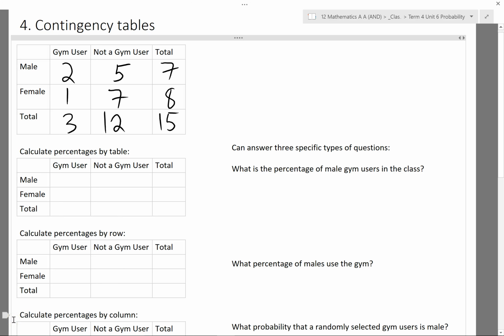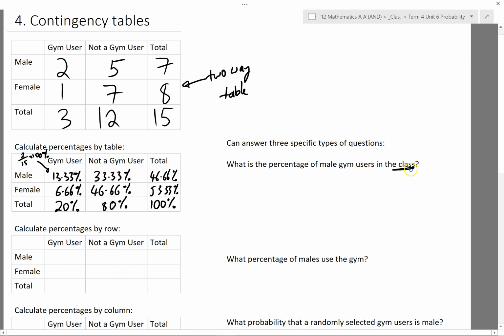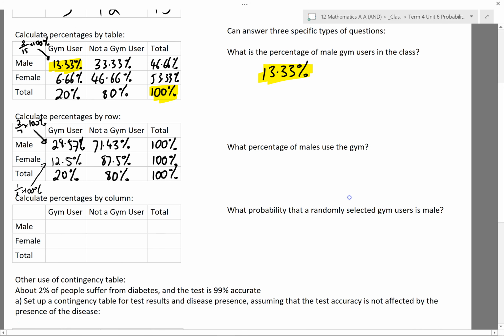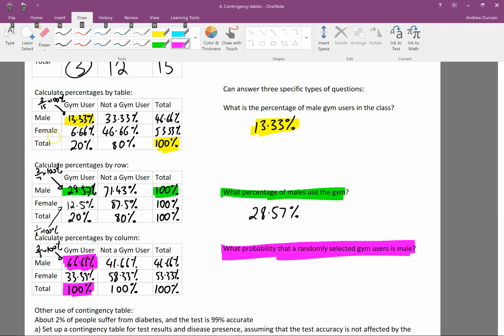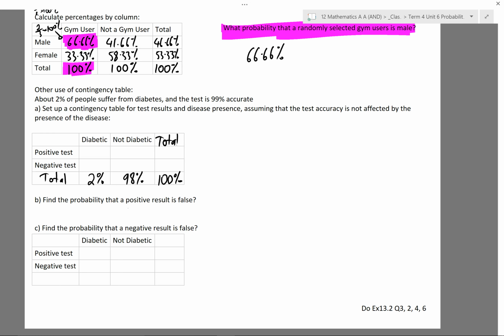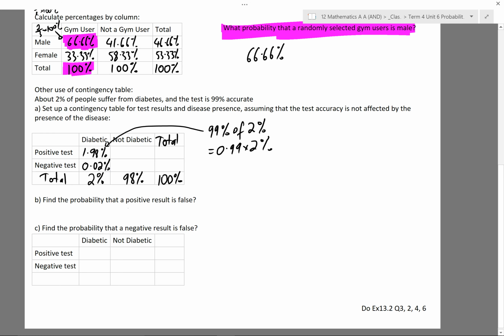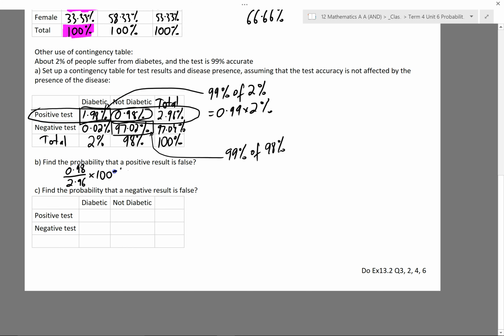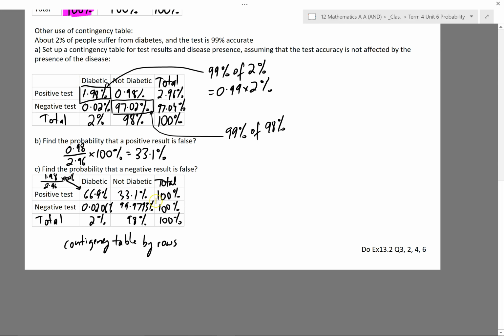12AT4U6L4 Contingency Tables